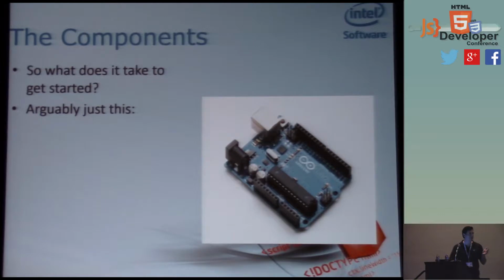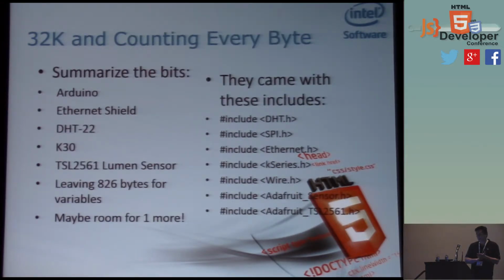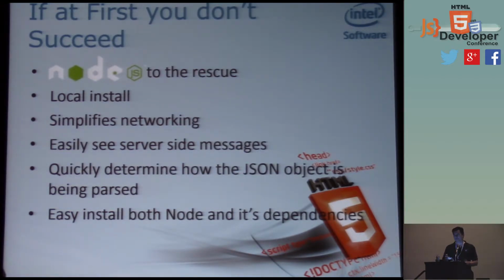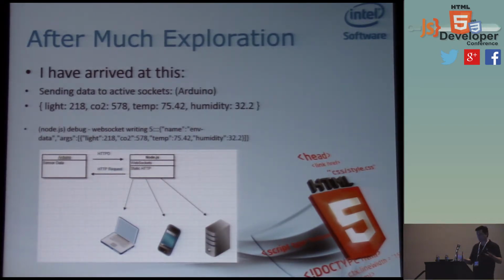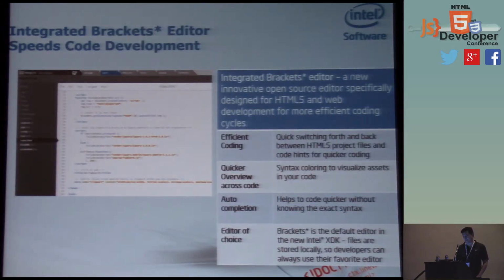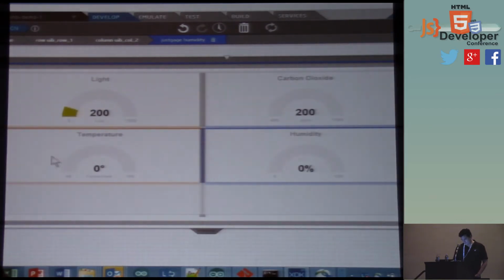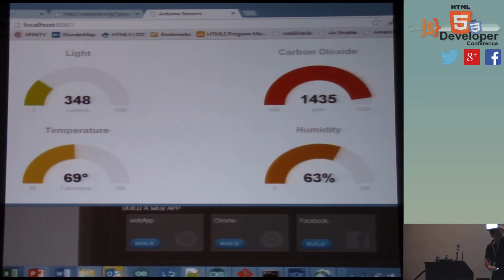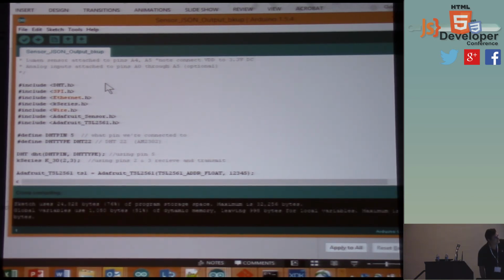HTML5DevConf: Ben Odom, "Environmental Sensors for Making app on phone"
Environmental Sensors for Making app on phone
 Time: Tuesday @ 11:40am | Room E-130

Sensors are cool! This class will take you on a journey building environmental sensors using Arduino and then the steps necessary to take that info and make it easy to consume. This class will share some Arduino BKMs learned while building the device, using Node.js server to broadcast the message and then using the Intel XDK New to build an HTML5 app that can be consumed via the web or on a device on your favorite device OS.